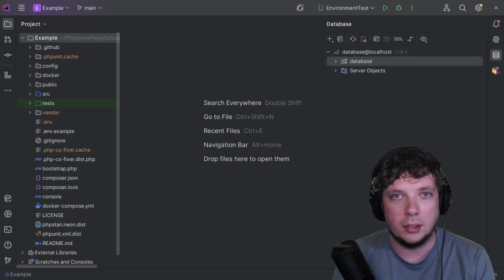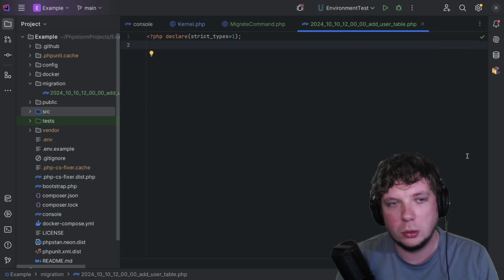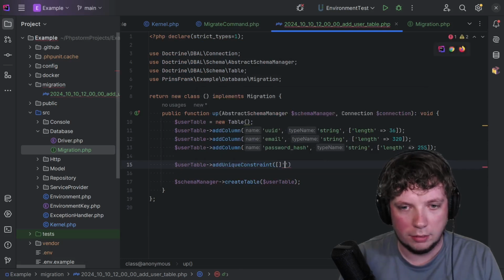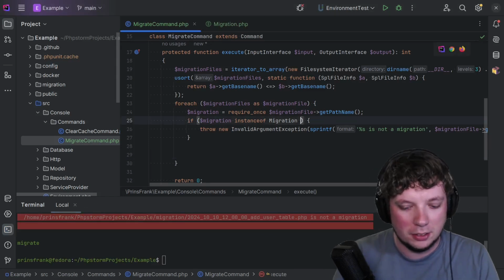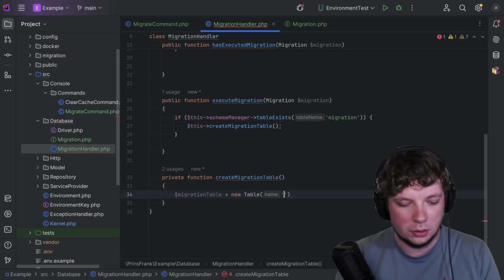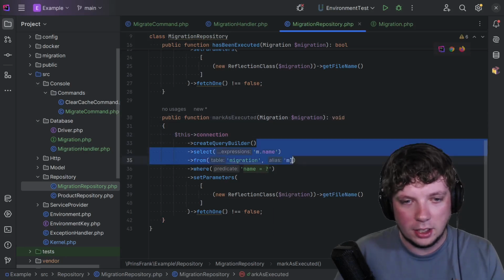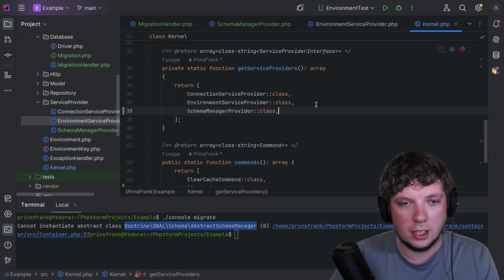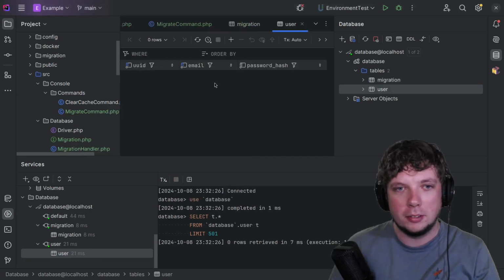Database migrations in PHP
When managing a database in multiple production and local environments, it become impossible to manually migrate table structures. That's where database migrations come into play. Even though there are some libraries available that manage migrations for you, and the framework also manages this, It's interesting to see how these work behind the scenes, so in this video I'll walk through setting up a migration command!